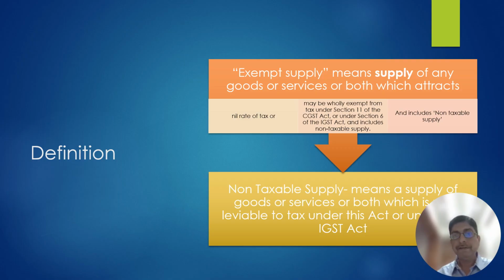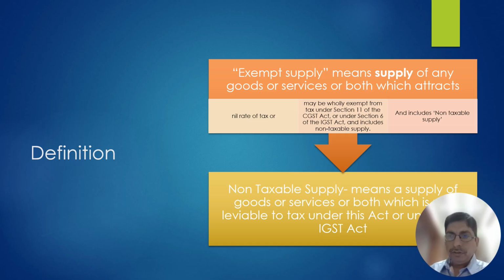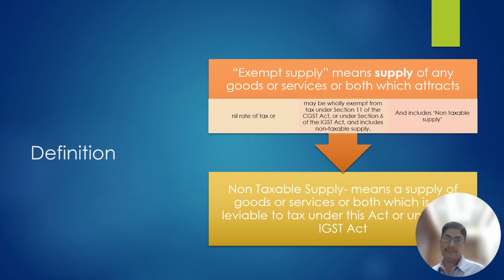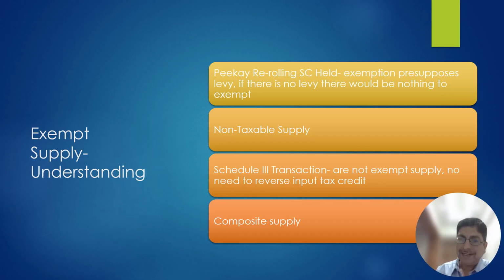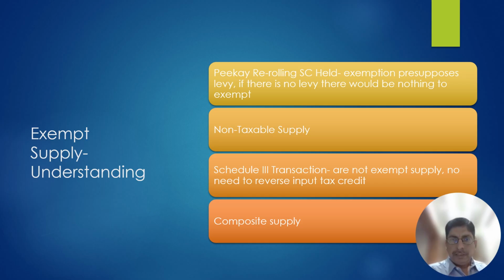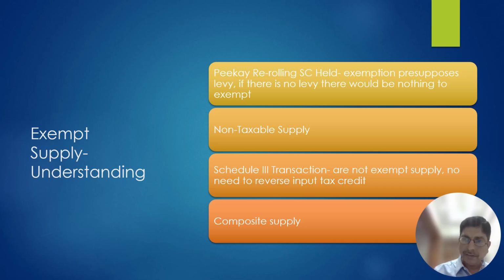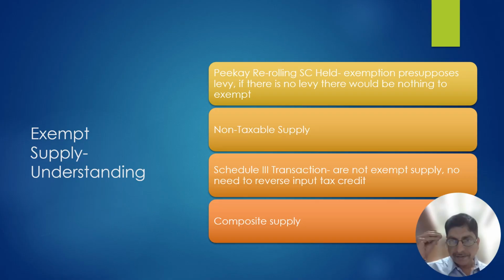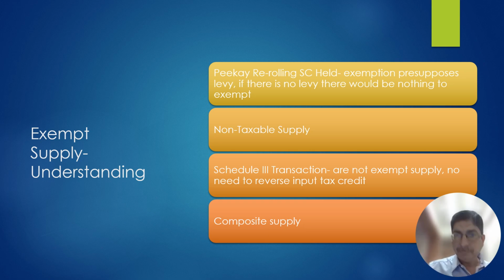Exemption Under GST Part 1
Ace Your GST Exams with Ease!
Struggling with exemptions under GST? This video makes it simple and crystal clear. We’ll walk you through:
- 🎯 Exempt supplies
- 🎯 Non-taxable supplies
- 🎯 Their role in composite supplies
- 🎯 Smart analysis of Schedule III transactions with respect to ITC
✨ By the end, you’ll have a rock-solid grasp of the basics, sharpen your exam preparation, and feel confident tackling GST questions head-on.
👉 Don’t just study — master GST concepts and boost your exam performance!

Would you like me to also craft a catchy one-liner tagline (like a hook you can put at the very start of the video or description)?